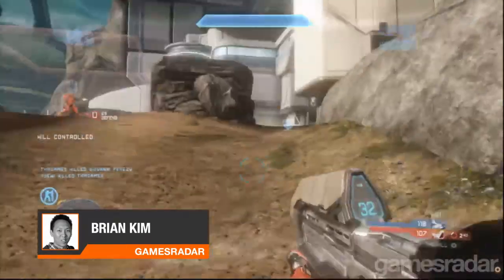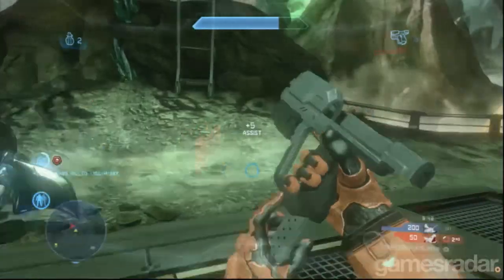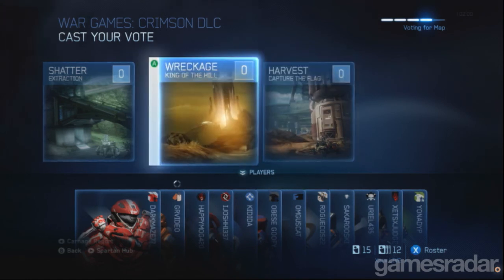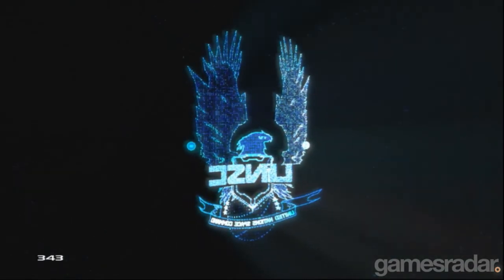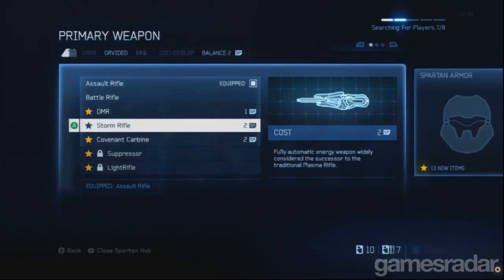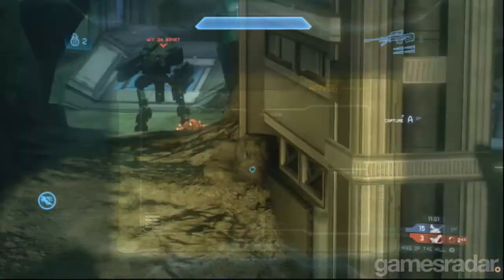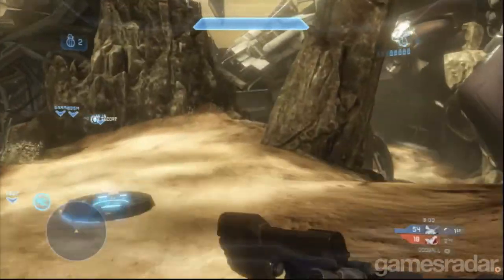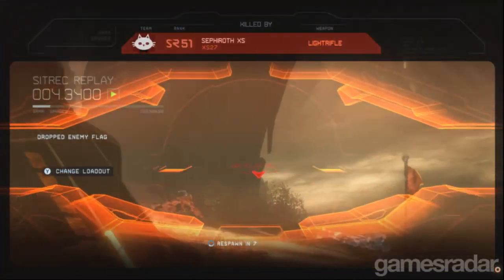Halo 4 Crimson Map Pack Livestream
We take your questions and requests as we go hands on with the Halo 4 Crimson Map Pack! Double kill FTW!